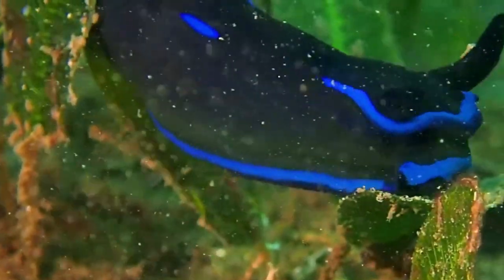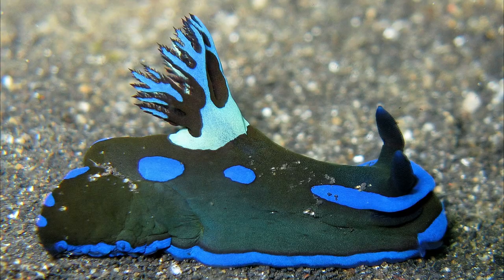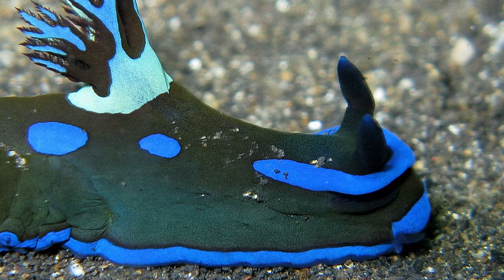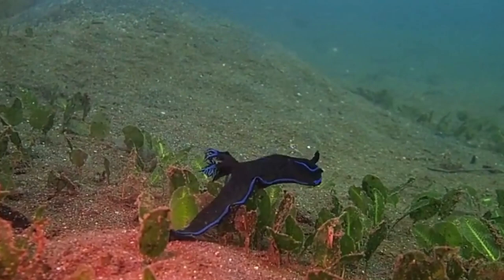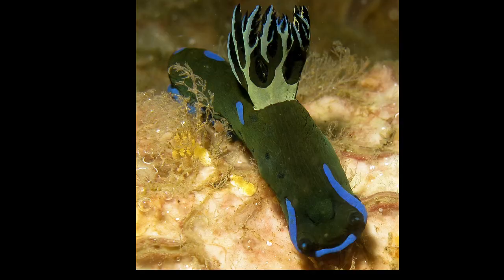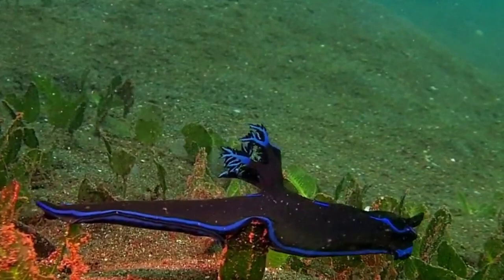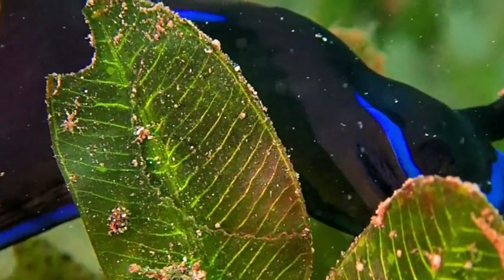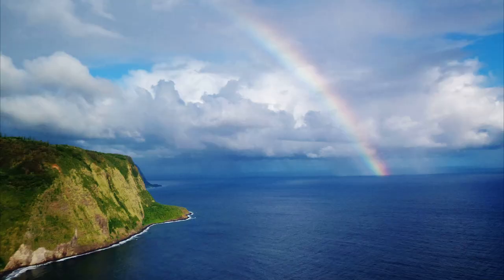Facts: The Gloomy Nudibranch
Quick facts about this colorful nudibranch sea slug! The gloomy nudibranch (Tambja morosa, gloomy tambja, morose nudibranch, Tambja kushimotoensis). Gloomy nudibranch facts!

Ryanskiy, Andrey, and Ivanov, Yury. Nudibranchs of the Coral Triangle. Russia, Andrey Ryanskiy, 2019.

Ryanskiy, A. S.. Coral Reefs Maldives. N.p., Independently Published, 2018.

Yonow, Nathalie. Opisthobranchs from the Western Indian Ocean, with Descriptions of Two New Species and Ten New Records (Mollusca, Gastropoda). Bulgaria, Pensoft, 2012.